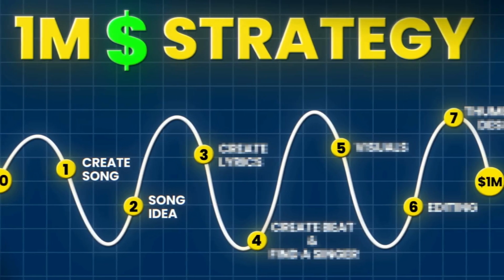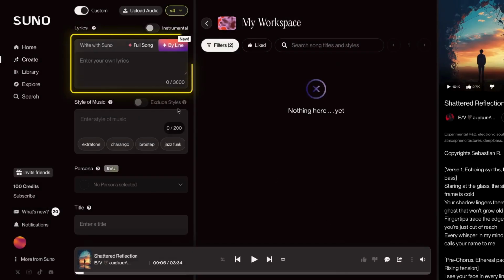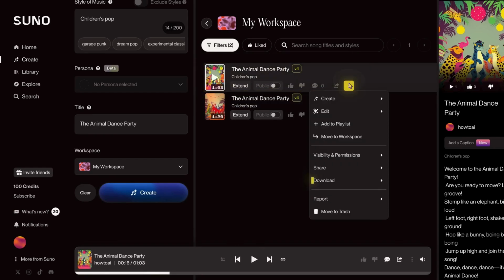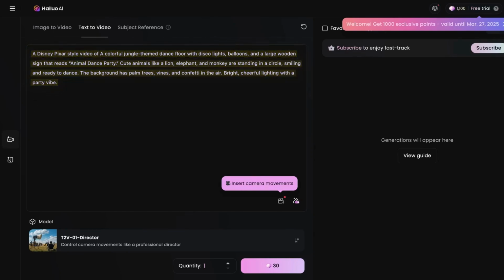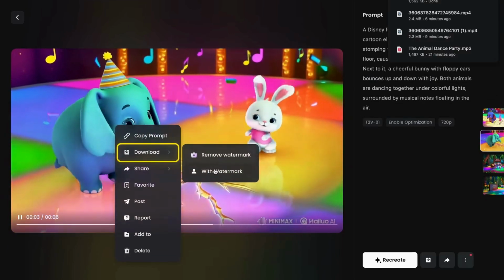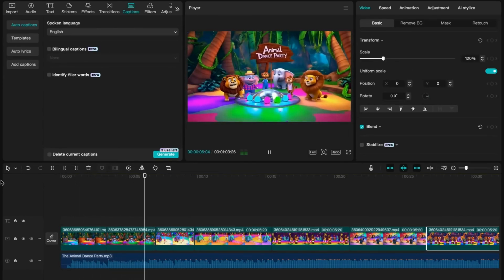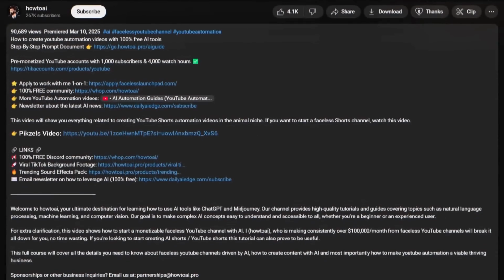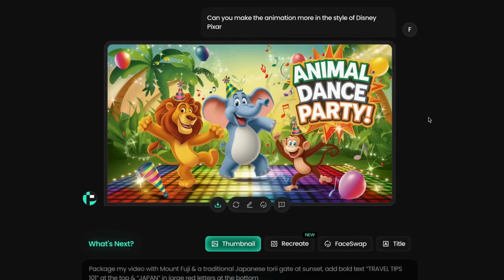How to Start an Original YouTube Automation Channel with AI (Full Step-by-Step Course) - Part-2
Want to start a 100% original YouTube automation channel using AI? This is your full course.

In this faceless tutorial, I’ll walk you through how to build a YouTube channel using AI tools — step by step — with no face, no voice, and no filming. This isn’t about copying others. This is about creating original, monetizable content the smart way in 2025.

In this full guide, you’ll learn:
• How to start a faceless YouTube automation channel from scratch
• Which AI tools to use for video scripts, voiceovers, editing, and thumbnails
• How to choose a niche that works with automation and faceless content
• How to make your content original and avoid copyright or duplication issues
• How to grow your channel consistently using AI-assisted content strategy

Whether you're just getting started or tired of saturated "copy-paste" methods, this course shows how to use AI to build something unique — and profitable.

This method works worldwide — including the U.S., India, Pakistan, Bangladesh, and beyond.